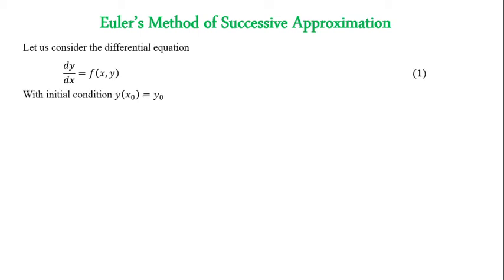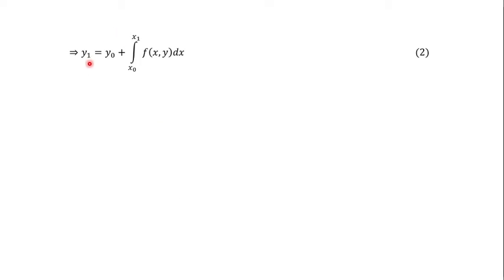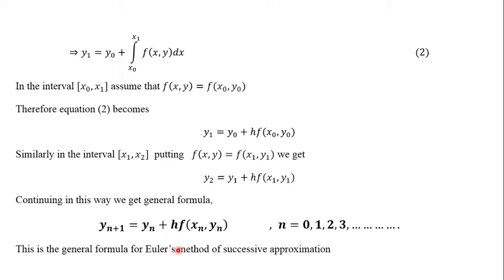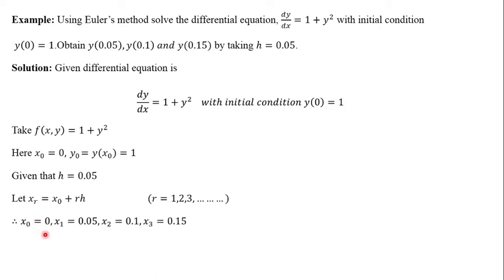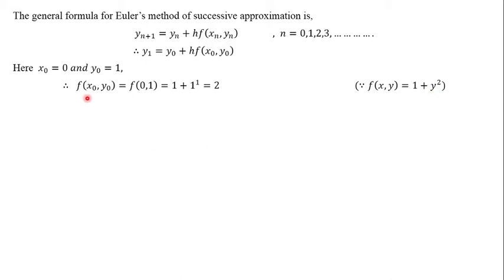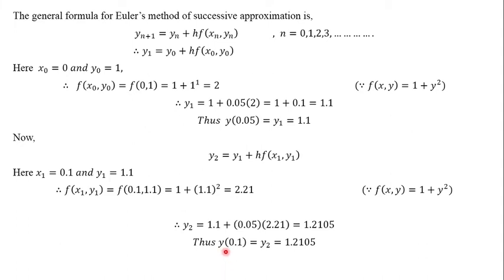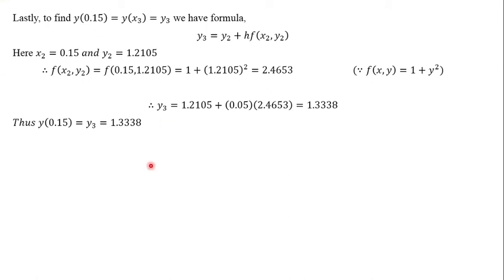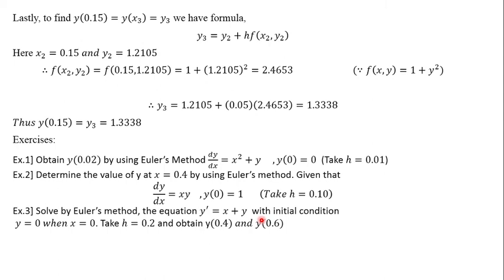S.Y.P-II 4.3 Euler's Method